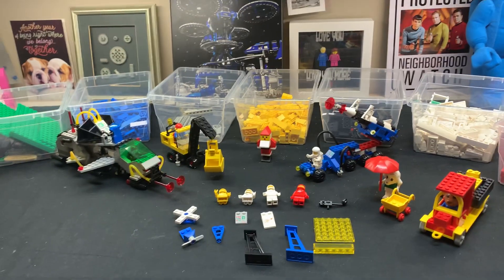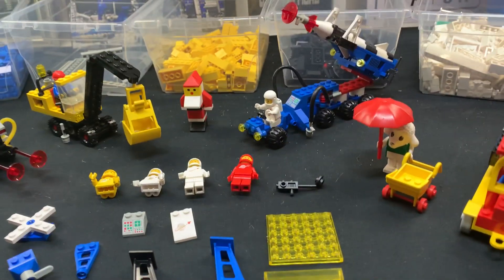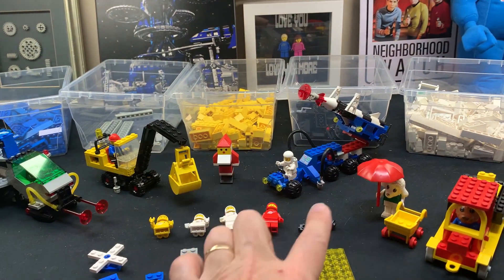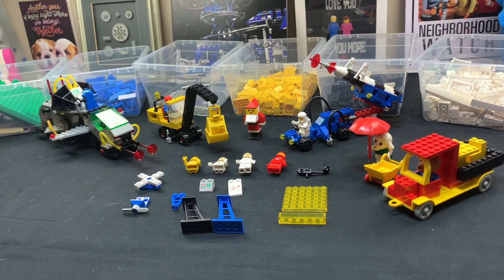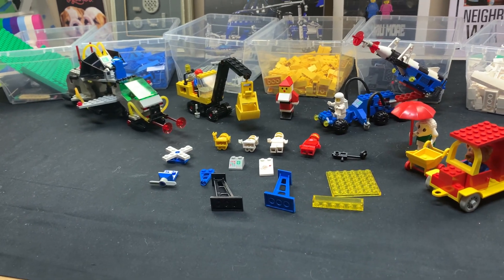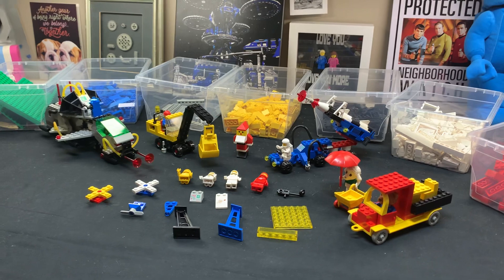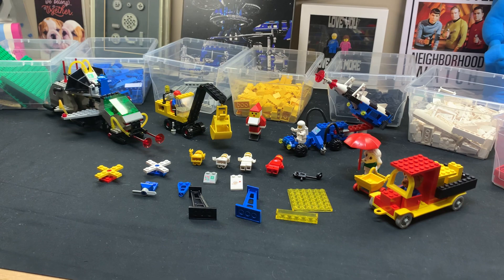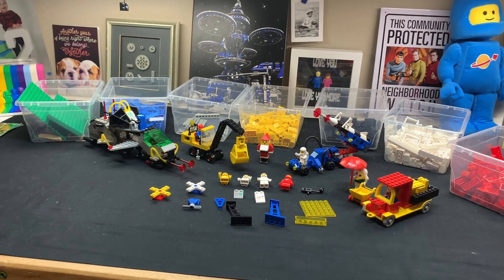DKP - All sets built from the latest used lot, and lots of good quality bricks left over